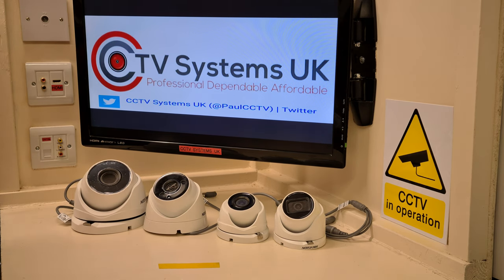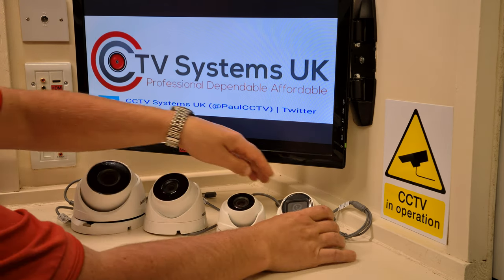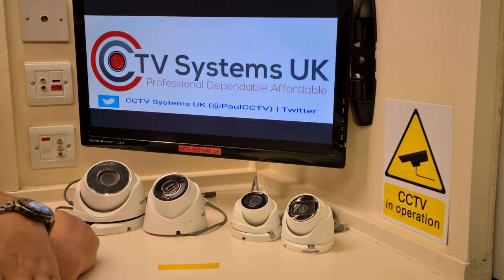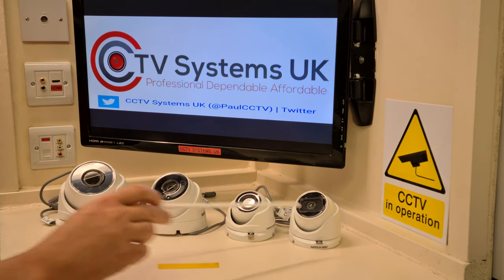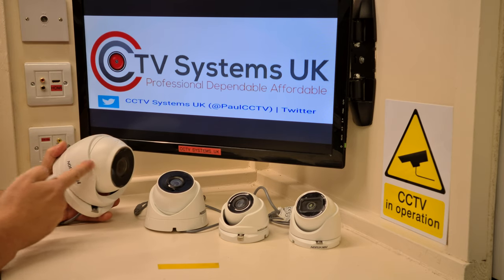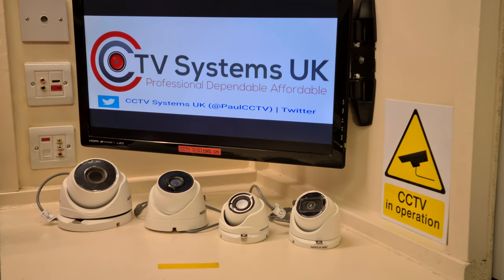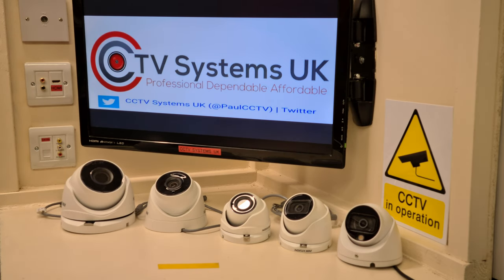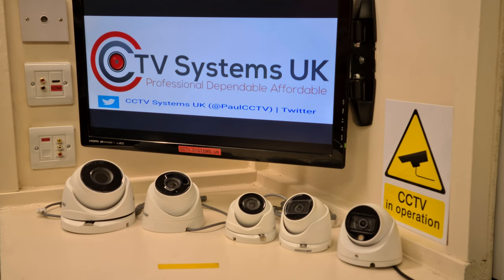Hik-Vision Dome Carmera Range and Choice. Standard / HD / AOC / POC / Zoom / ColorVU / Night Colour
HikVision Dome Carmera Range and Choice. Standard / HD / AOC / POC / Zoom / ColorVU / Night Colour Cameras